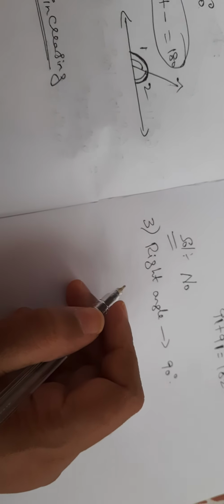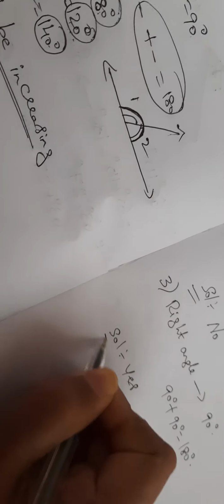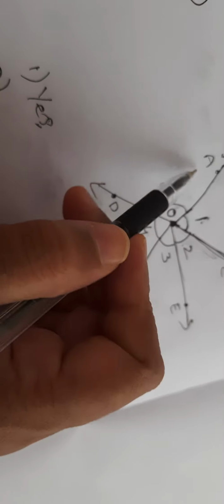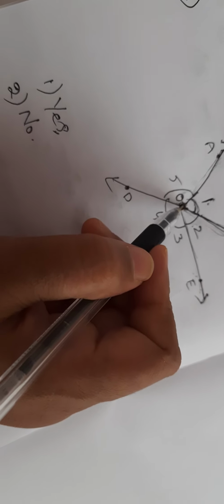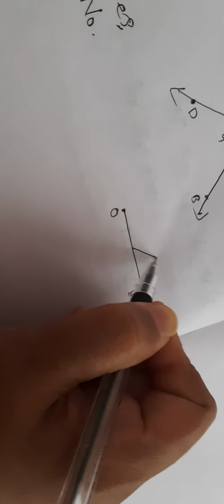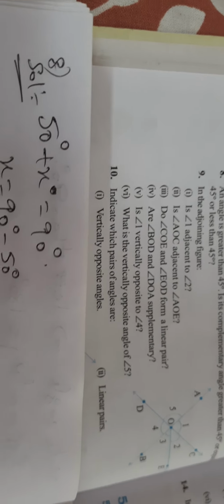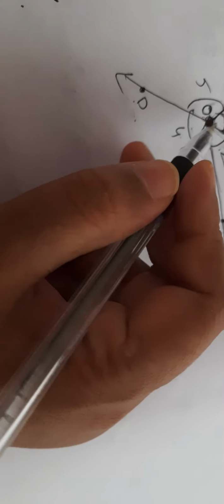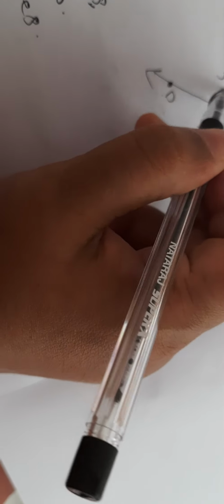exercise 5.1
7th maths